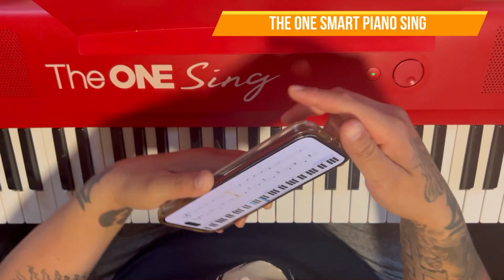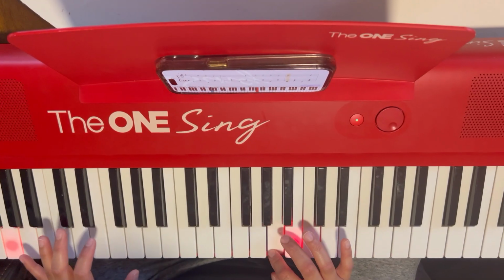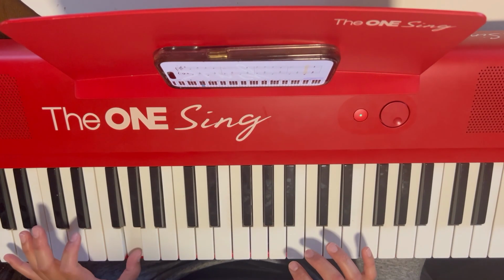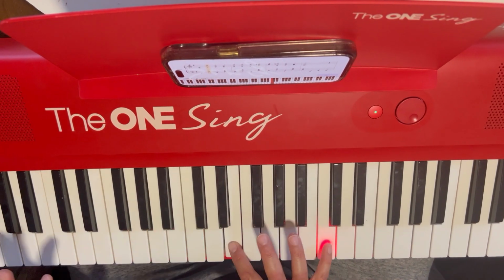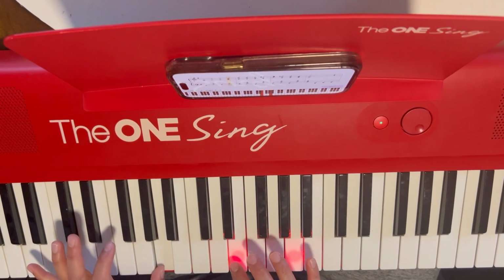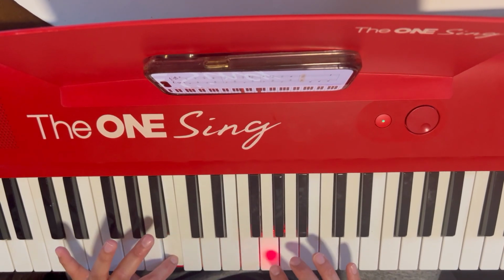The ONE Smart Piano Sing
The ONE Smart Piano Sing, 61 Keys Keyboard Piano For Singing & Practice, Electric Piano For Music Lover & Beginner